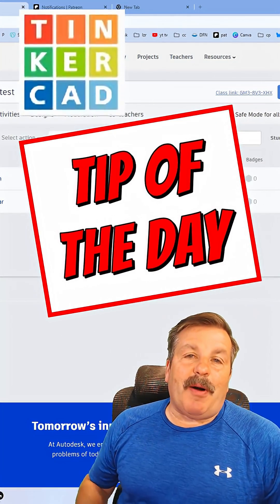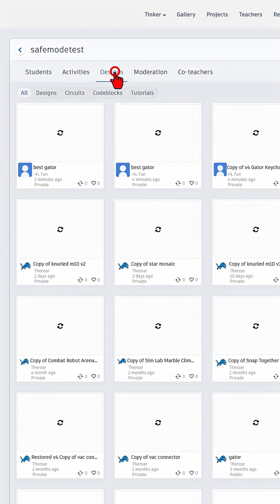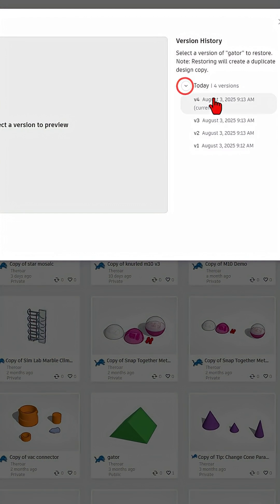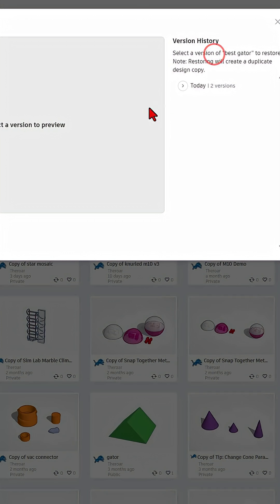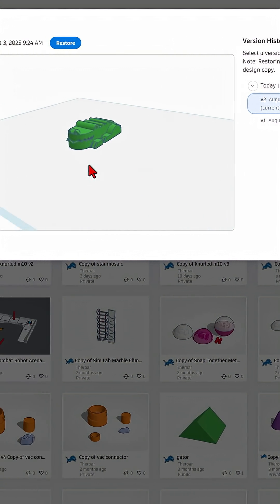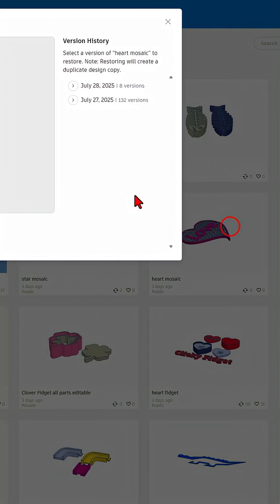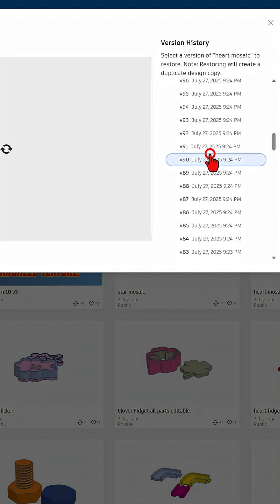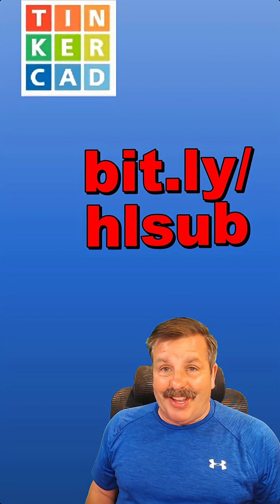Detect Cheating! Tinkercad Classroom Tips & Version History in Minutes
Check out this Terrific Trick to Detect Cheating! Tinkercad Classroom Tips & Version History in Minutes. Teachers have asked me for a long time how to tell if students are cheating. This solves it instantly. Have a glorious day, and Keep Tinkering!